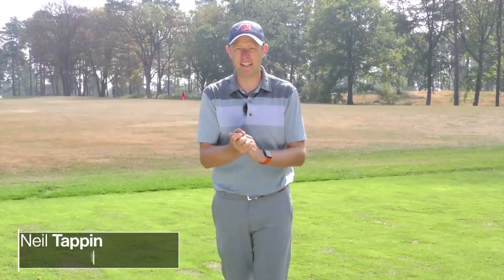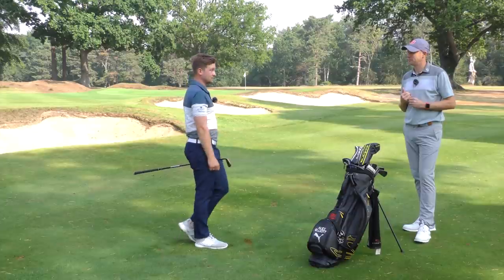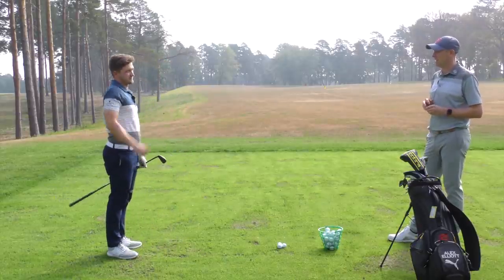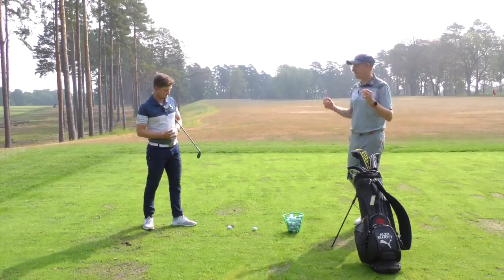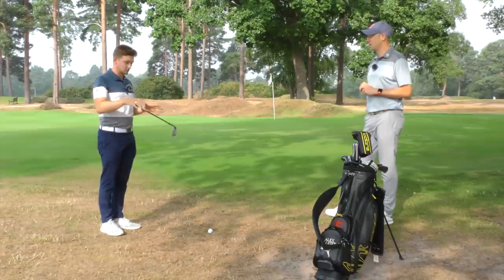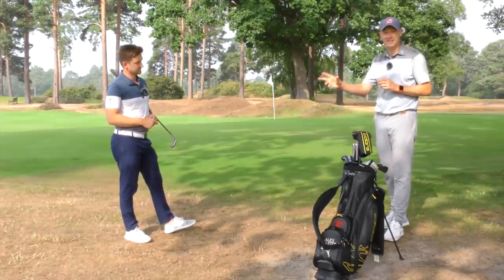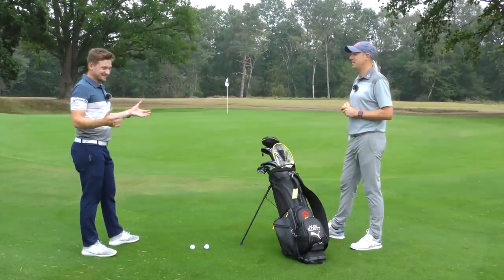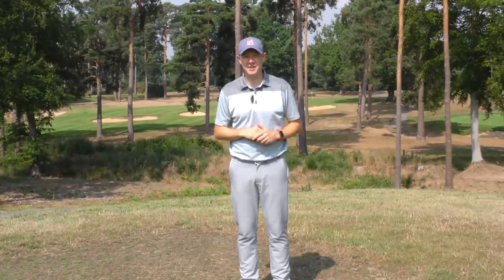7 SHOTS EVERY GOLFER NEEDS... (AND HOW TO PLAY THEM!)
In this video, Neil Tappin is joined by PGA Professional Alex Elliott to talk through the 7 shots every golfers needs, and how to play them. This video covers everything from hitting fairways off the tee, controlling ball flight and getting up and down to save your score. These might not be the flashy shots that every golfer wants to play but they are the ones you'll need to master if you want to get your handicap down.